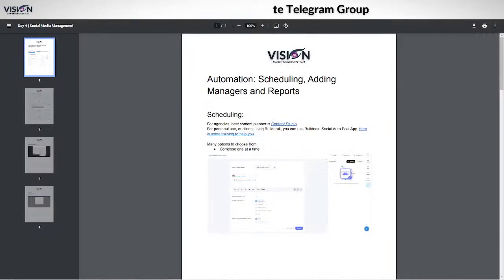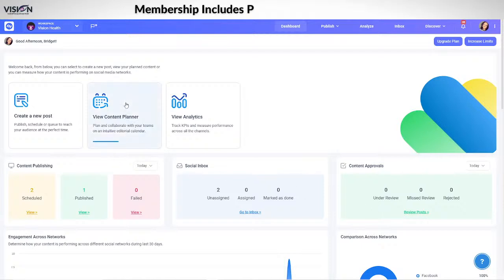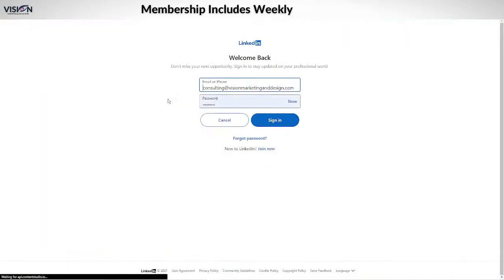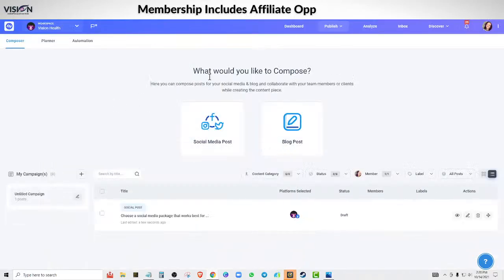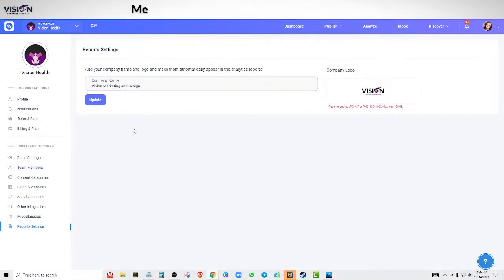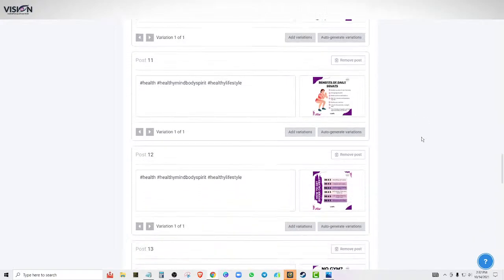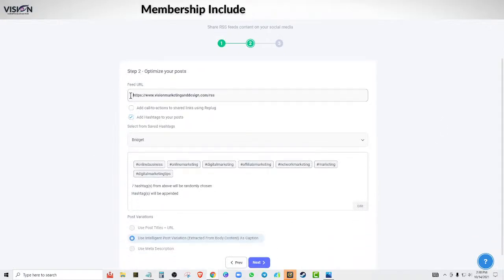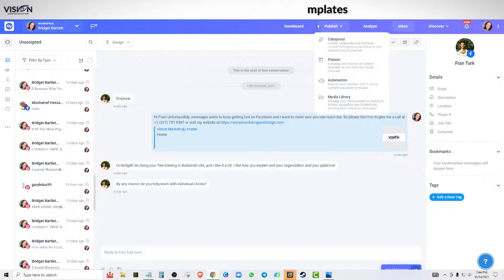Social Media Scheduling & Reports (Day 4)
Learn to schedule social media posts and send reports.

Today is day four of our week on becoming a social media manager without doing all the manual work yourself. I am walking you through how to schedule social media content and pull reports for your clients.

I use Content Studio to manage all of my social profiles, but I also show you the BuilderAll social autopost option if you already use that platform. Inside Content Studio, you can create a one time post, pick your images, add hashtags, and even customize the wording for each platform.

My favorite feature is the evergreen campaign. You build a set of posts once, and the system keeps cycling through them on a schedule you set. I also show you how RSS feeds can post automatically every time you publish a new blog or YouTube video, so you never have to remember to share it yourself.

I cover how to add a team member or manager to your account so someone else can run the day to day posting while you stay in control. Then I walk through reports. You can brand your reports with your own logo, see your top performing posts, and schedule a PDF report to go straight to your client's inbox every month.

This is how you build a real social media service for your agency without living inside every single account.

⏱️ Chapters:
00:00 Recap: Creating or Outsourcing Content
02:40 Why I Use Content Studio
10:46 Touring the Content Studio Planner
14:07 Composing a One Time Post
16:51 Hashtags, First Comments and Timing
21:35 Organizing Posts with Categories
22:59 Adding Team Members and Approvers
27:06 Creating Client Reports
30:31 Building an Evergreen Campaign
35:57 Auto Posting with RSS Feeds

💬 Drop a comment: What tool do you use to schedule your social media posts?